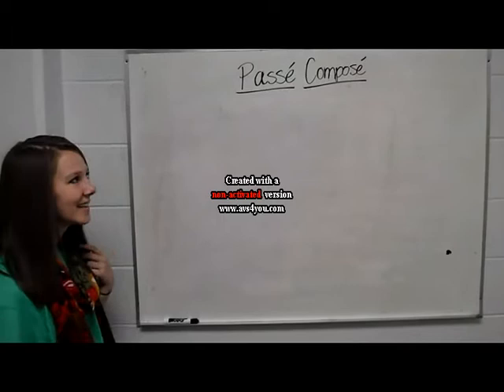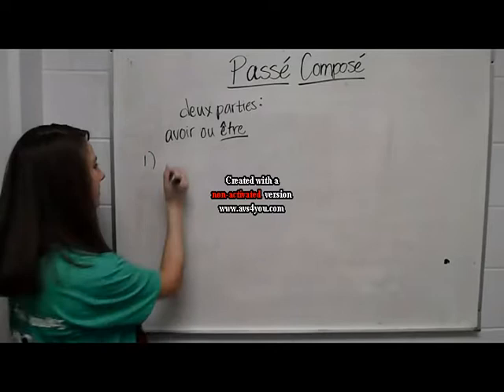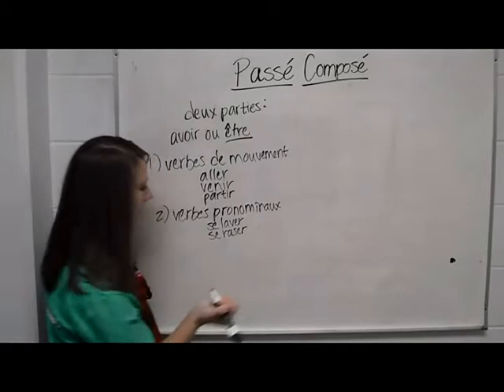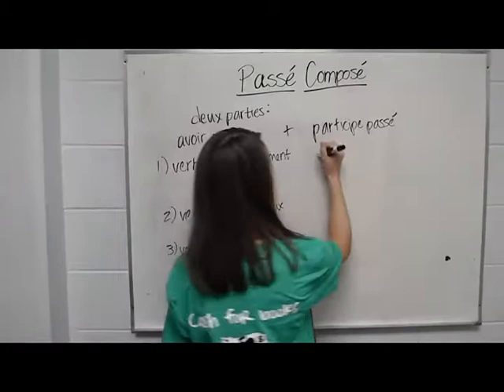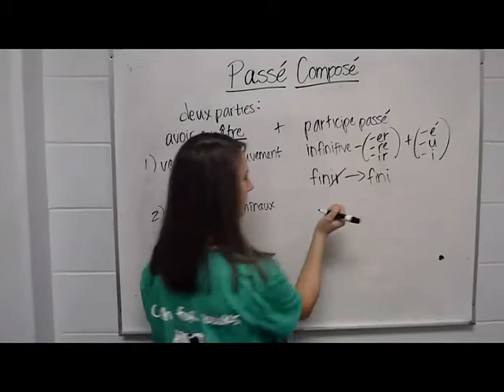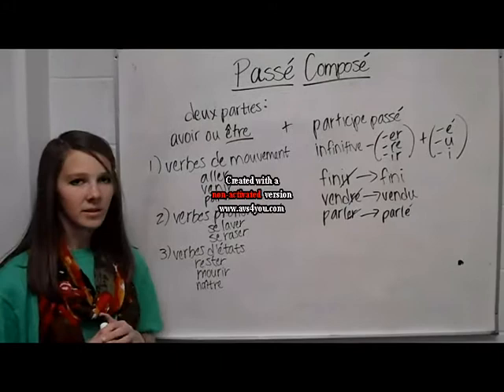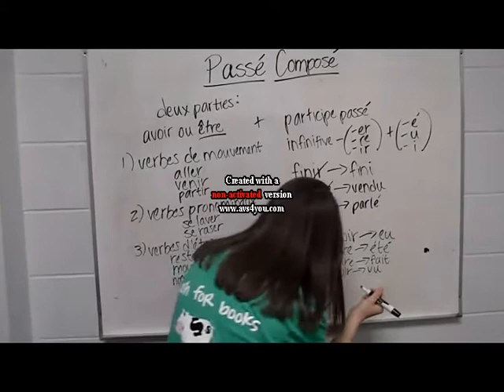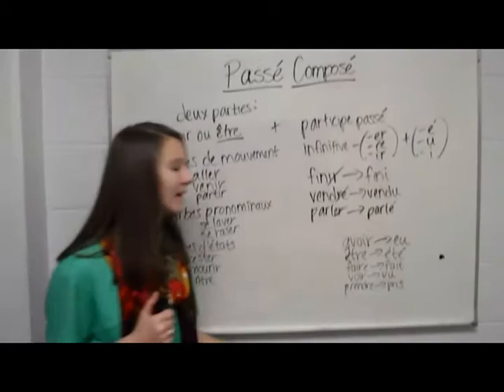Passé composé by Olivia Shanteau